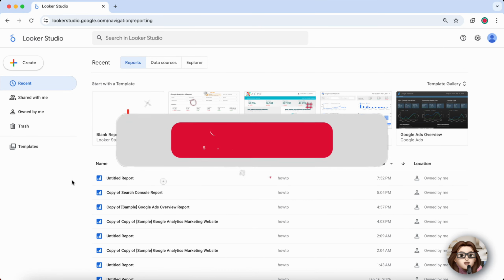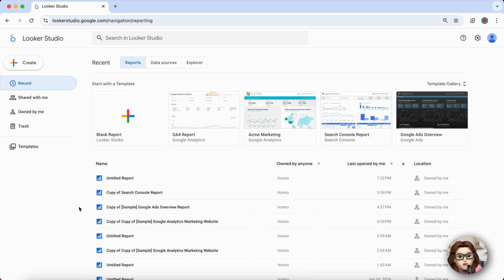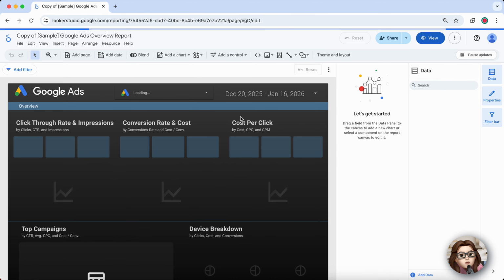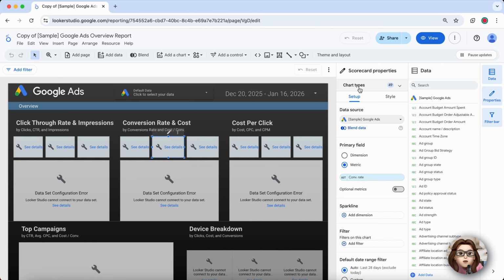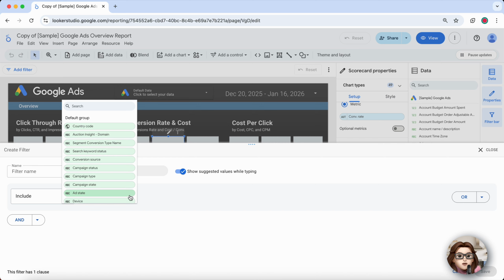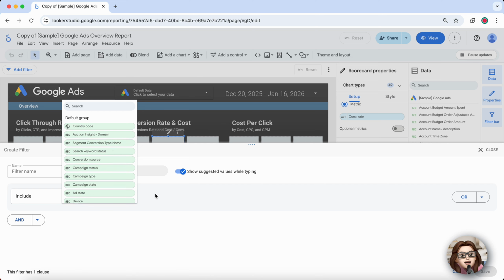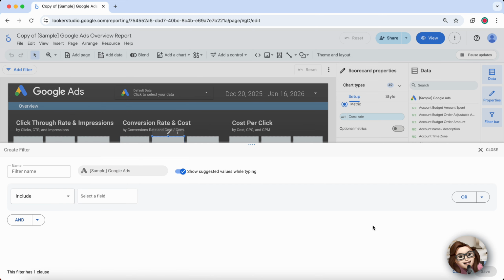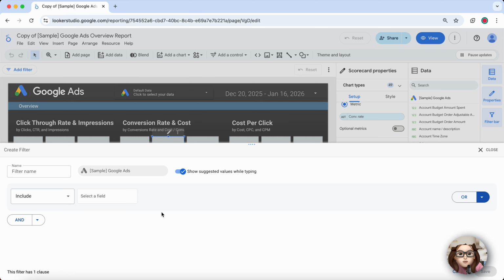How to Filter Google Ads Conversions in Looker Studio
Filtering Google Ads conversions in Looker Studio is essential when you want accurate, meaningful reporting instead of inflated or confusing numbers. Google Ads often tracks multiple conversion actions such as purchases, sign-ups, phone calls, form submissions, and page views. Without proper filtering, your reports may mix all conversion types together, making performance analysis difficult. In this step-by-step guide, you’ll learn exactly how to filter Google Ads conversions in Looker Studio the right way.

Looker Studio pulls conversion data directly from Google Ads, but many users struggle to isolate specific conversion actions. For example, you may want to report only on purchases while excluding micro-conversions like page views or button clicks. Filtering conversions correctly ensures your dashboards reflect real business results.

In this tutorial, we start by explaining how Google Ads conversions appear in Looker Studio. You’ll learn the difference between total conversions, all conversions, and conversion action–level data. Understanding these distinctions is critical before applying any filters.

Next, we walk through how to filter conversions using conversion action names. You’ll learn how to apply chart-level filters to include or exclude specific conversion actions so only the conversions you care about appear in your charts and scorecards. This approach is ideal for clean KPI reporting.

This guide also covers how to use page-level and report-level filters for Google Ads conversions. You’ll learn when to apply filters globally versus limiting them to specific charts. We explain how to avoid common mistakes that cause conversions to disappear or double-count.

You’ll also learn how to create calculated fields to separate primary conversions from secondary ones. This allows you to build custom KPIs such as purchase-only conversion rate or lead-only conversion totals, giving you full control over reporting.

Common issues are addressed as well, such as conversion data not matching Google Ads, filtered charts showing zero values, or unexpected totals. We show you how to troubleshoot these issues by checking conversion settings, attribution windows, and data freshness.

Finally, we share best practices for filtering Google Ads conversions in professional dashboards. You’ll learn how to label charts clearly, validate filtered metrics, and present conversion data in a way that stakeholders can easily understand and trust.

By the end of this video, you’ll be able to confidently filter Google Ads conversions in Looker Studio and build clean, reliable reports that reflect true campaign performance. Whether you’re managing PPC campaigns or client reporting, this skill is essential for accurate analytics.

This video shows you How to Filter Google Ads Conversions in Looker Studio Easily! Watch this Video till the end to learn How to Filter Google Ads Conversions in Looker Studio.

Were you able to figure out How to Filter Google Ads Conversions in Looker Studio? Share this with your friends who want How to Filter Google Ads Conversions in Looker Studio.

Problem Solved in this Video-:

What Do you Think of How to Filter Google Ads Conversions in Looker Studio?